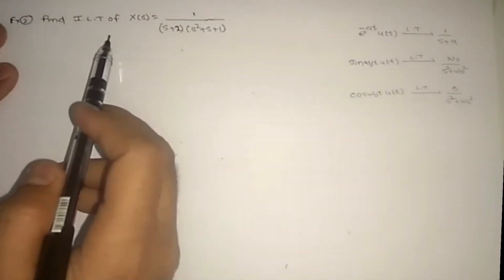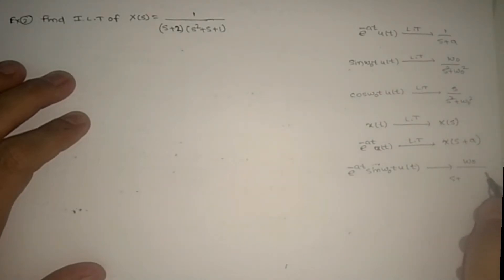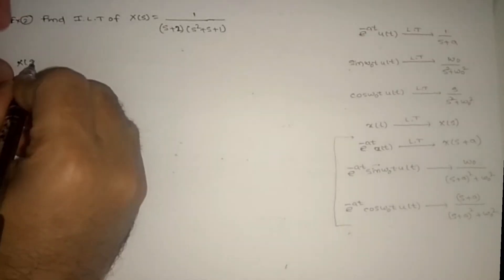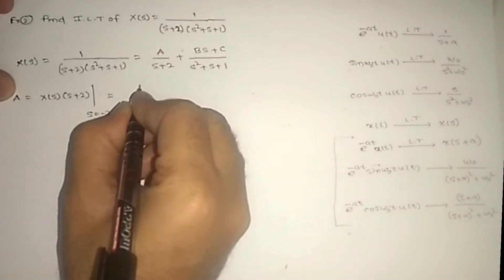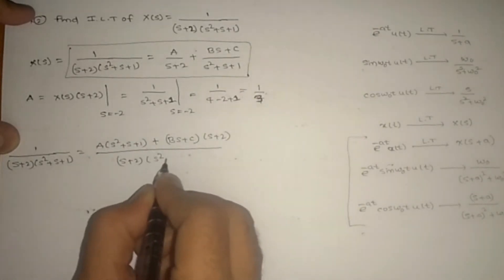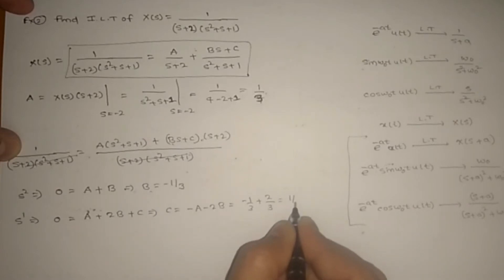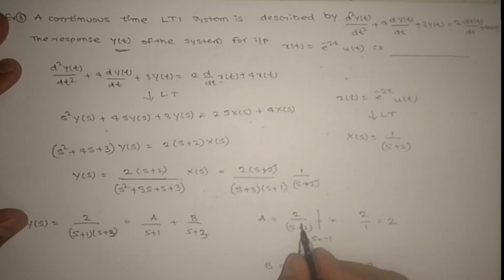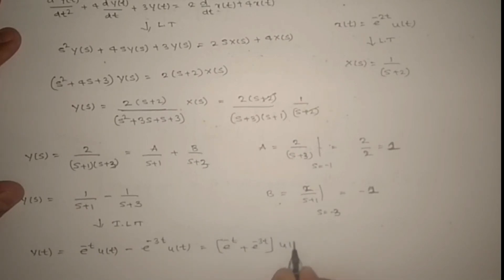L76 Signals and Systems Example Problems on Inverse Laplace Transform